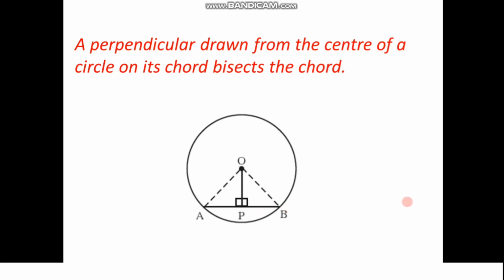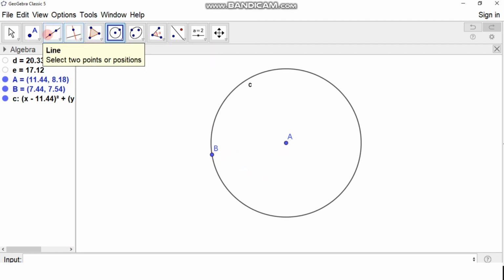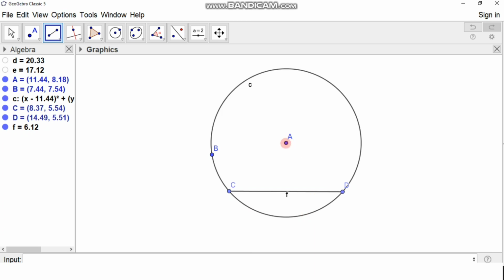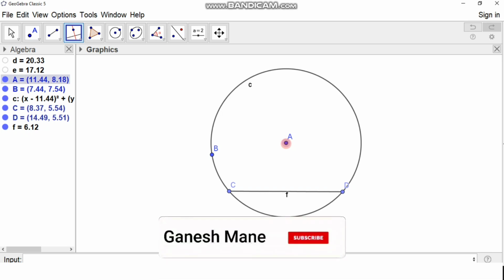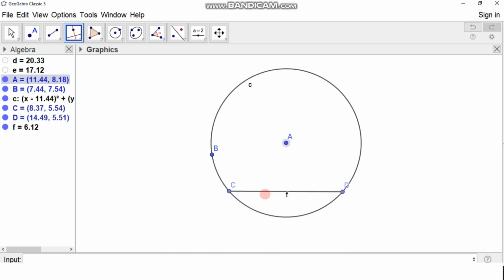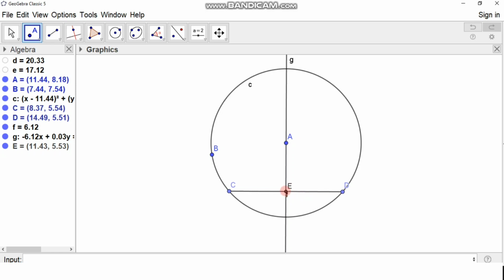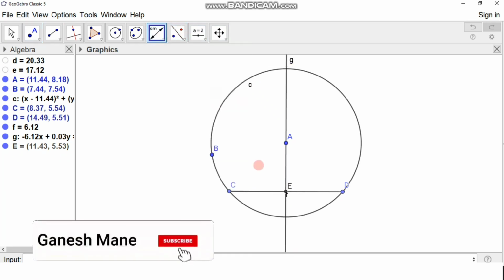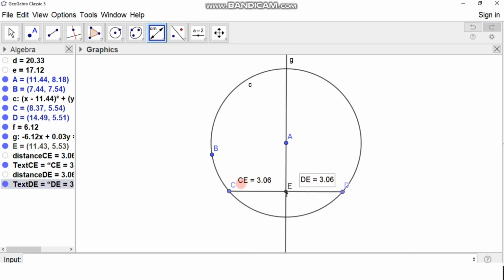Geogebra - perpendicular drawn from centre if a circle a chord using Geogebra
verification of the property of perpendicular drawn from centre of a circle to chord

Construction of Incircle of a triangle using Geogebra